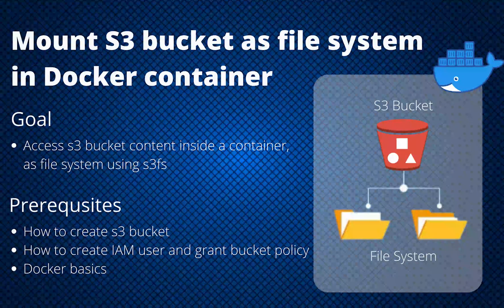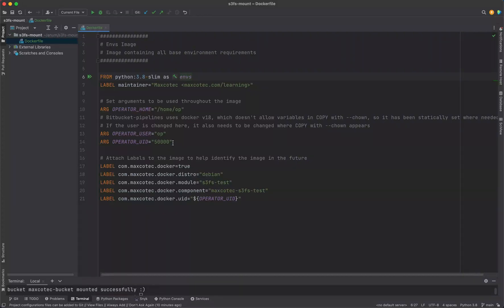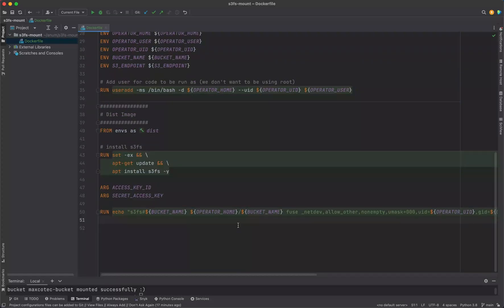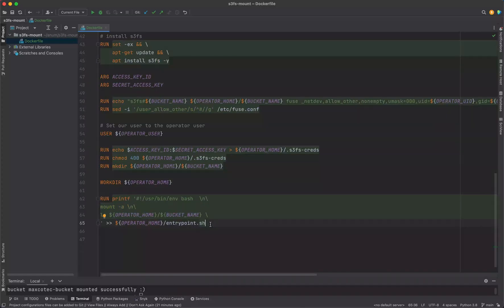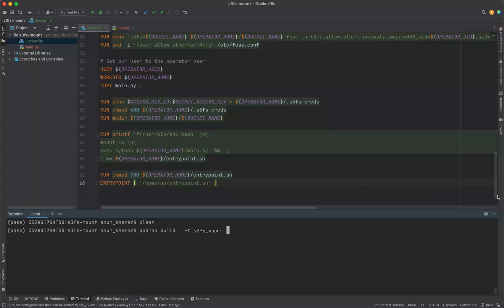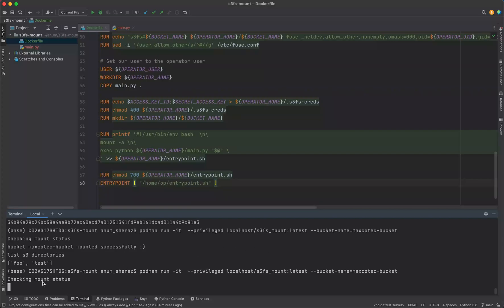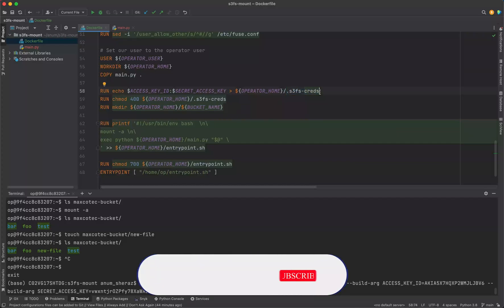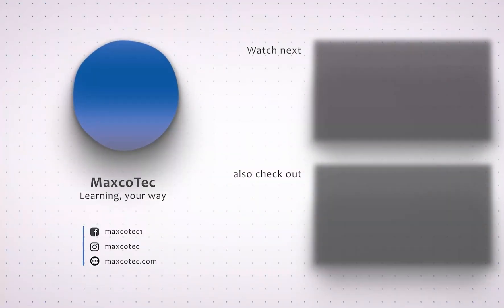Install s3fs to access s3 bucket from Docker container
In this video you will learn how to install s3fs to access s3 bucket from within your Docker Container. We will be building minimal singleton Dockerfile that's all you need to get the job done.

timeline:
00:00 intro
00:40 s3 bucket and IAM user
01:13 writing Dockerfile
05:07 test s3 bucket mount
08:03 secure IAM credentials
09:18 outro